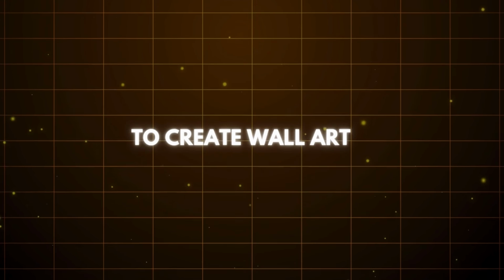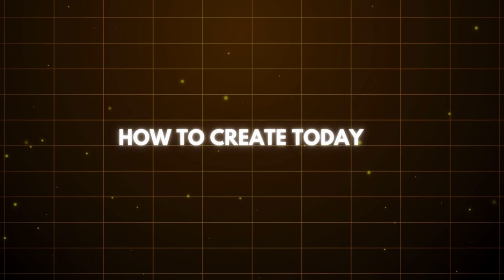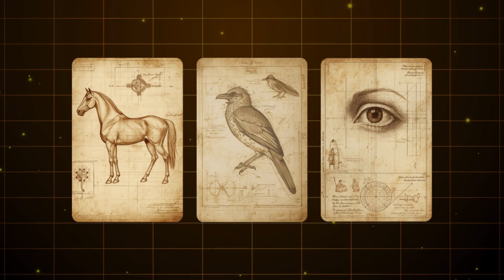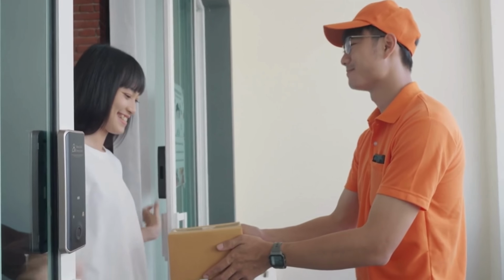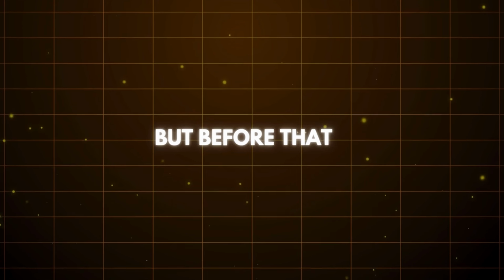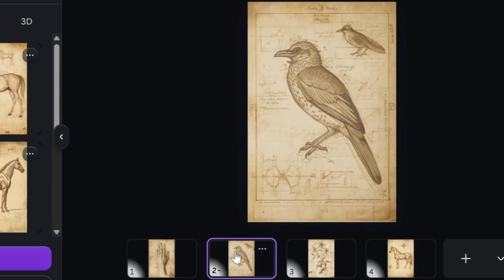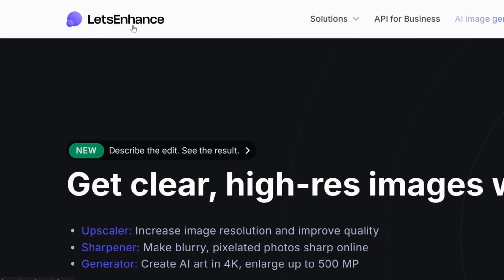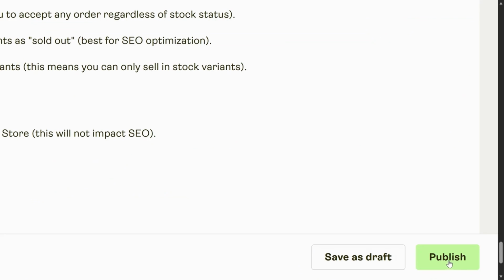How to Create Leonardo da Vinci-Inspired AI Wall Art to Sell on Etsy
Learn how to create Leonardo da Vinci-inspired AI wall art using Canva Magic Media and turn your designs into physical posters with Printify to sell on Etsy.

In this video, I’ll show you how to create vintage Renaissance wall art inspired by Leonardo da Vinci’s famous sketchbook aesthetic — including aged paper, anatomical studies, botanical drawings, mechanical sketches, handwritten notes, fine ink lines, and cross-hatched shading.

Gain access to this here🔓👇
Free Prompts for  Leonardo da Vinci-inspired wall art and More

The Creator’s Mega Pack: 600 Prompts + Templates + SEO Tools

Instead of creating another generic AI image, we’re using AI to produce artwork that feels like it came from an old Renaissance notebook or antique museum archive.

You’ll also see how I take the finished AI artwork, upscale it for printing, create a physical wall art product using Printify, generate product mockups, optimize the listing, and publish it to an online store.

In this video:
Creating Leonardo da Vinci-inspired AI art
Finding vintage wall art sub-niches
Creating Renaissance sketch-style wall art
Writing AI prompts for vintage artwork
Using Canva Magic Media for AI image generation
Creating 2:3 wall art designs
Upscaling AI artwork for printing
Creating Printify posters and art prints
Making professional wall art mockups
Using AI to generate product titles, descriptions, and tags
Selling AI wall art on Etsy
Turning digital artwork into print-on-demand products

The Wall Art Starter Pack includes more than 600 AI wall art prompts, including over 100 prompt variations you can experiment with for vintage and Renaissance-inspired designs.

Whether you’re interested in AI wall art, Etsy digital products, print on demand, vintage wall decor, Canva AI, Renaissance art, or selling physical art prints online, this tutorial walks through the complete workflow from AI prompt to finished product.

Subscribe for more videos about AI-generated wall art, Etsy niches, digital products, print on demand, Canva AI, AI prompts, and ways to turn AI-generated designs into products you can sell online.